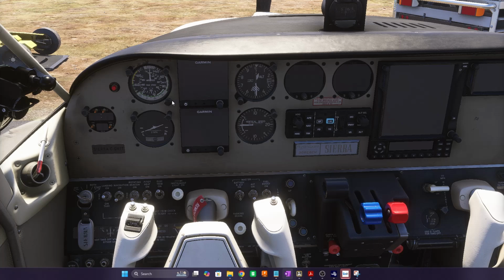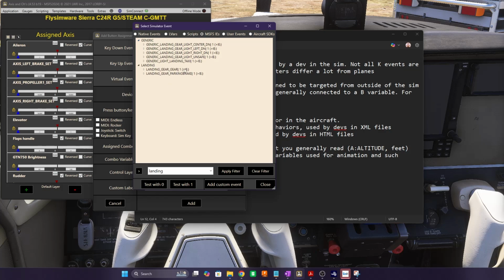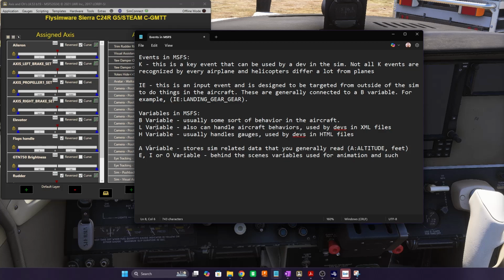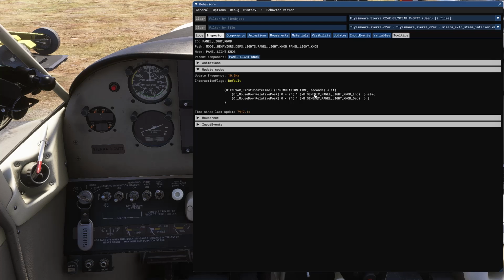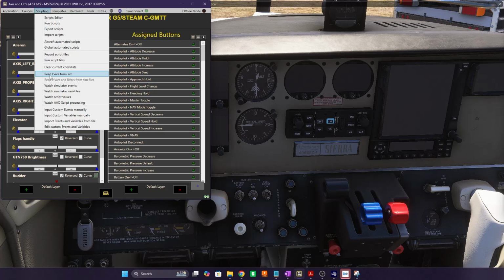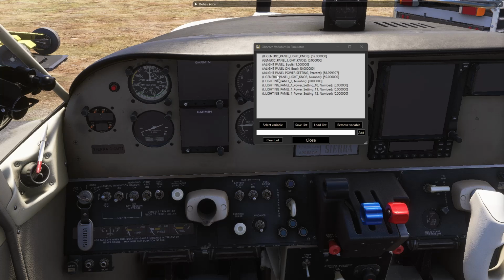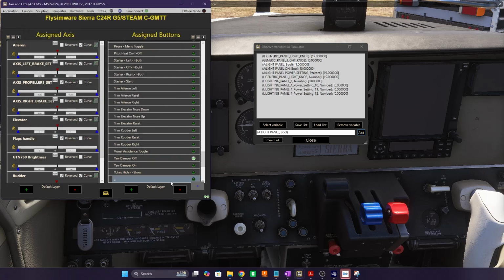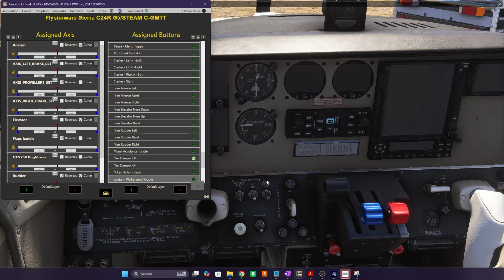Axis and Oh's - Events, Variables and How to Get them from MSFS 2024.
Use the timestamps below to jump to what you need. This is an introduction to the kinds of events and variables that you will need to know about in Microsoft Flight Simulator 2024 in order to use Axis and Oh's to connect your hardware to the sim.

CHAPTERS
00:00 Introduction
00:51 Why use these other apps?
03:37 What kind of events and variables are there?
05:11 Finding and testing an event using AAO.
10:46 How do you find them in the sim?
17:57 Getting ready for binding controls.
19:40 Using Watch Simulator Variables in AAO.
24:01 Binding an event using AAO.
27:35 Using RPN to change a variable.